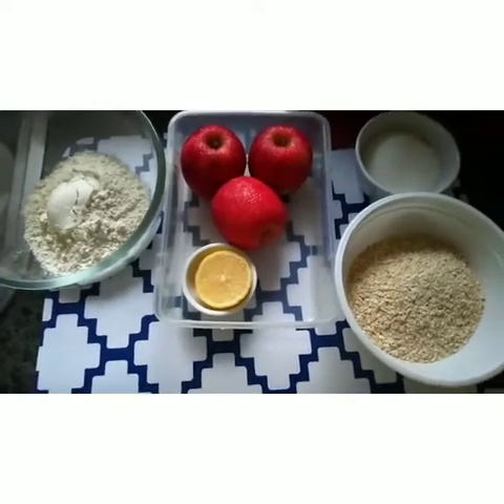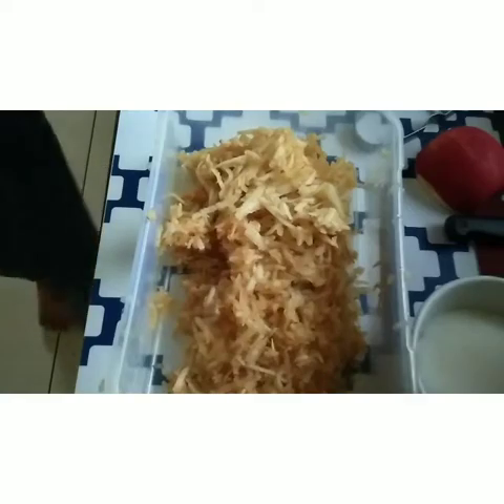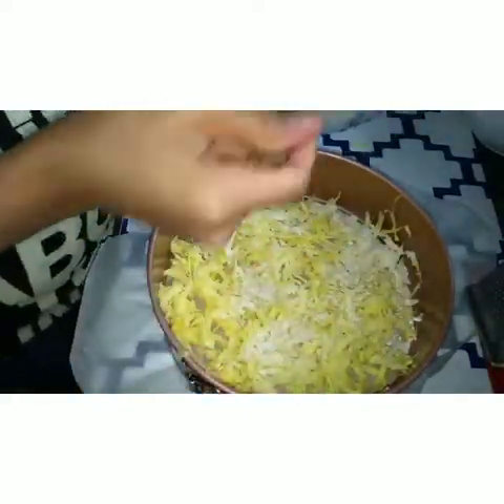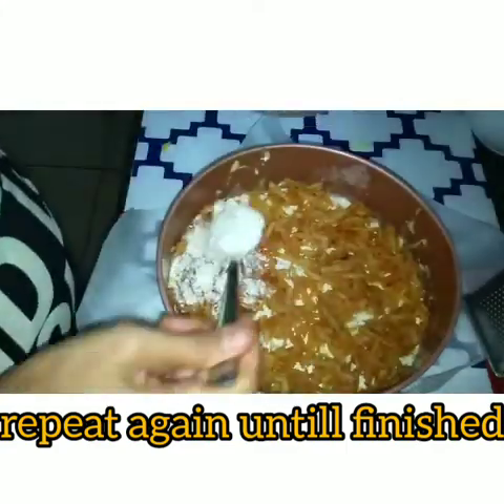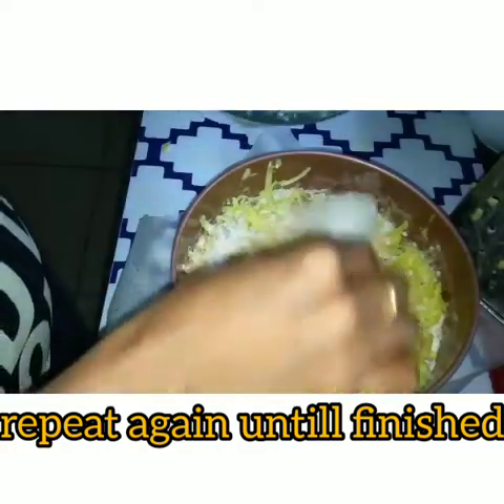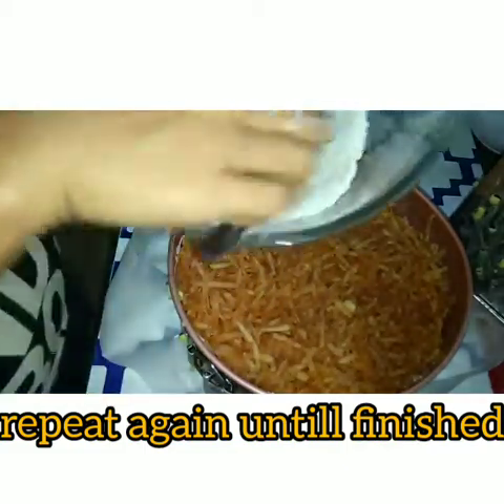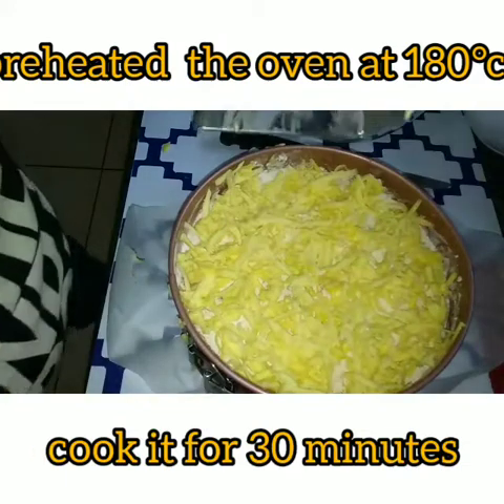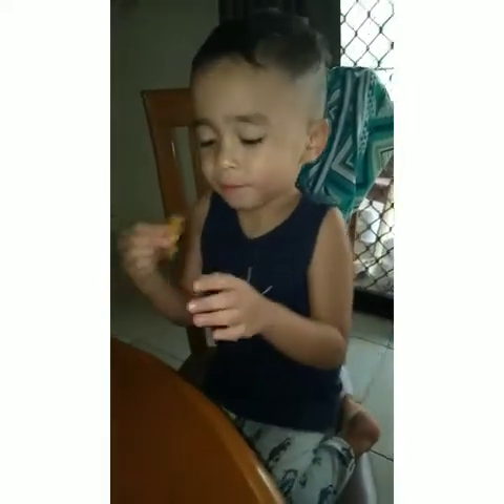bake this apple and oats recipe, you gonna love it..